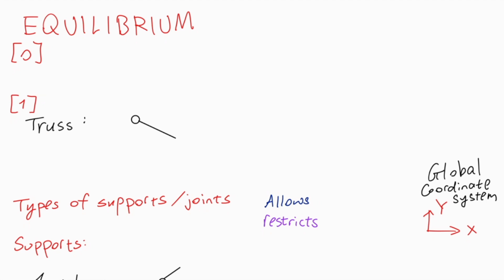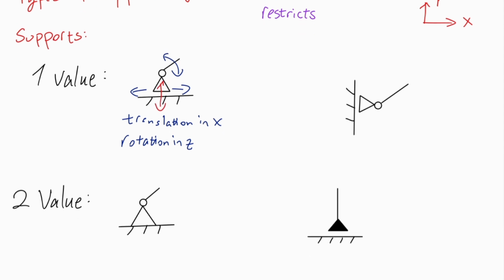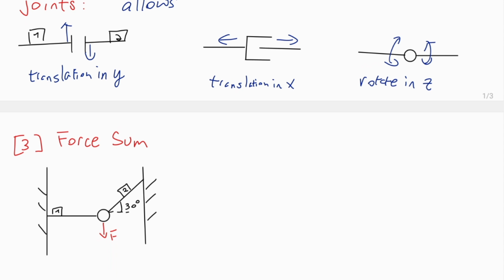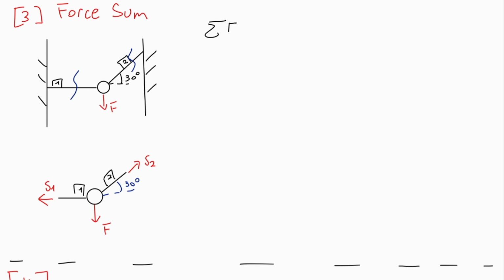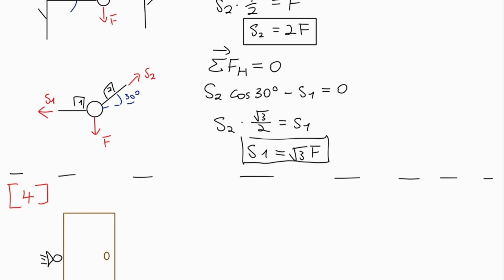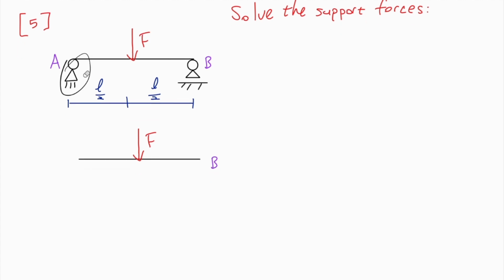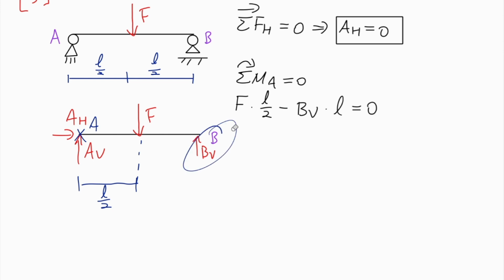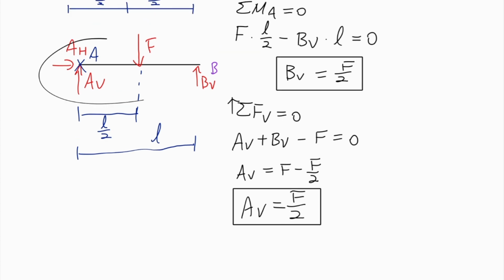Static Equilibrium: Trusses, Supports, Joints | Static Mechanics 1.1 | MechStress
In this video we introduce Engineering Statics equilibrium: ΣF=0 and ΣM=0. We explain basic truss concepts, 2D supports & joints, show how to use force sums and moment sums in 2D, and solve 6 worked examples step-by-step.

Defining static equilibrium
Defining trusses
Defining all common supports and joints in 2D
Solving a simple task with equilibrium force conditions
Defining moments
Solving a task with equilibrium sum of forces and moments

00:00